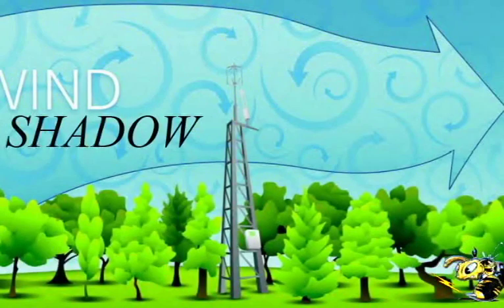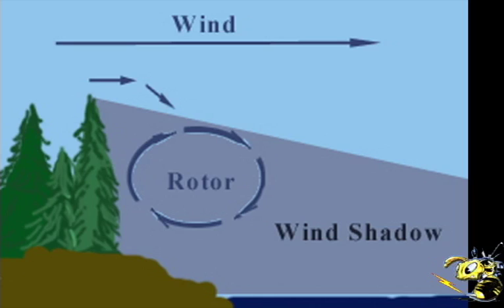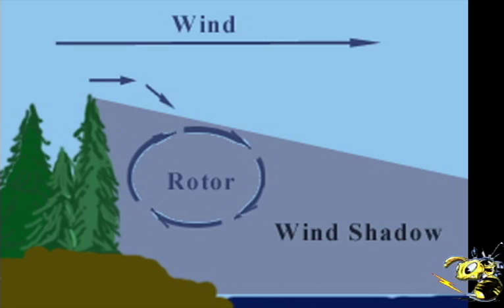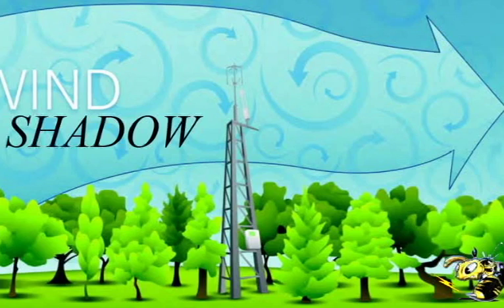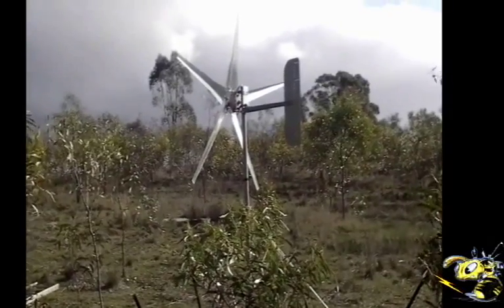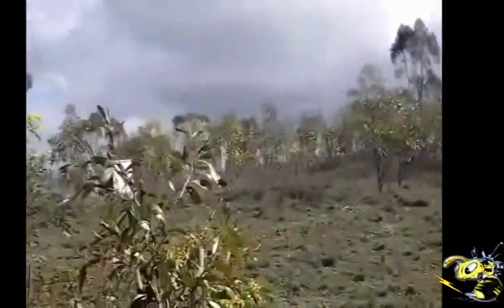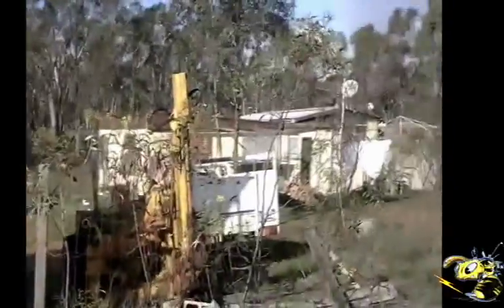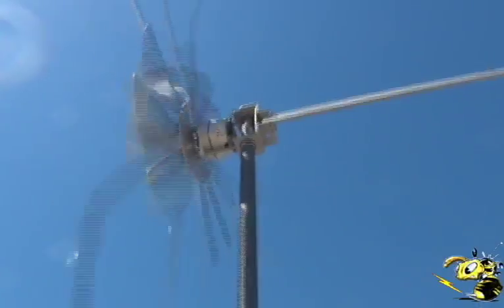Correct Wind Turbine wind generator pole tower installation Wind Shadow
Correct Wind Turbine wind generator pole tower installation Wind Shadow is bad for wind power.  Wind turbines should never be mounted too low by Thermodyne system.